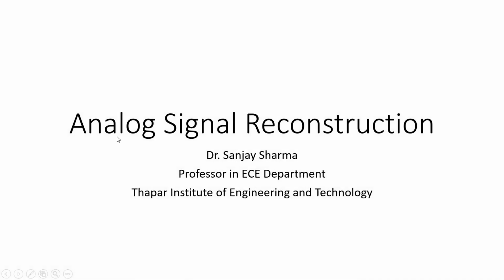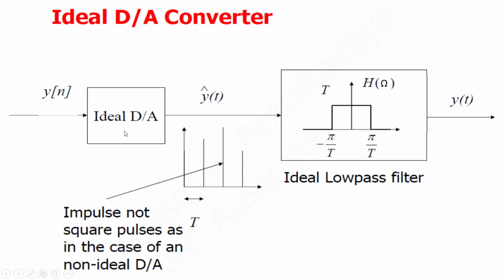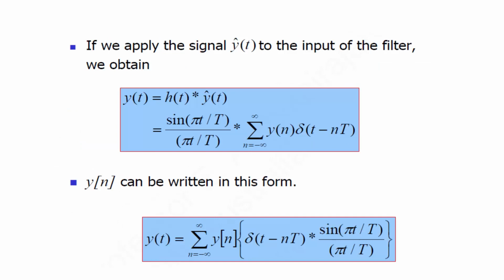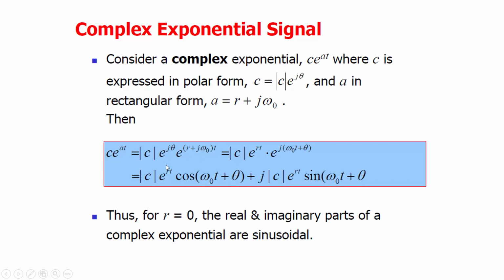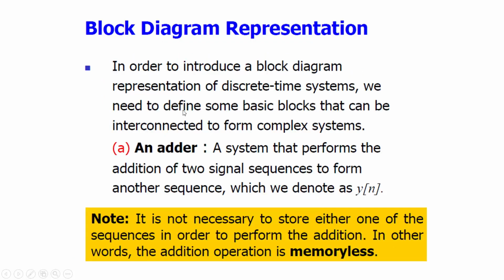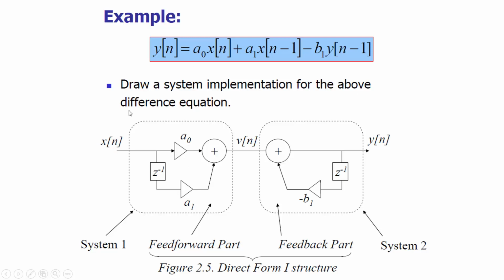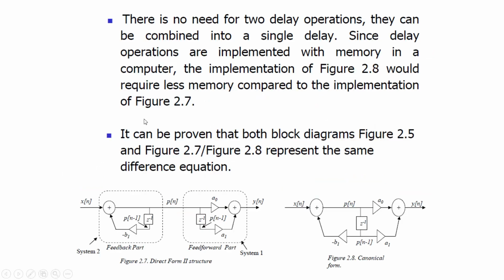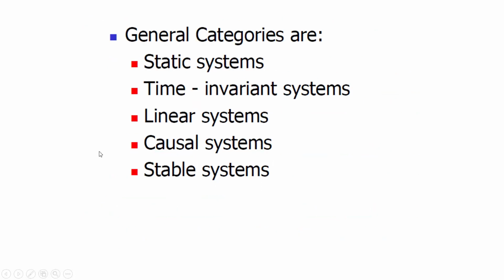Analog Signal Reconstruction and Difference Equations